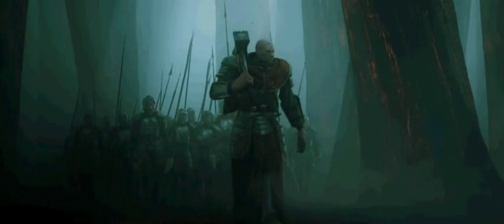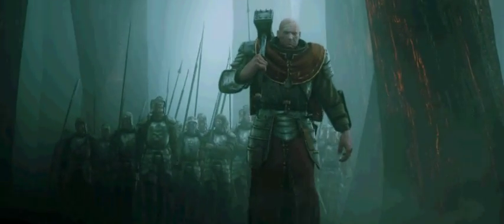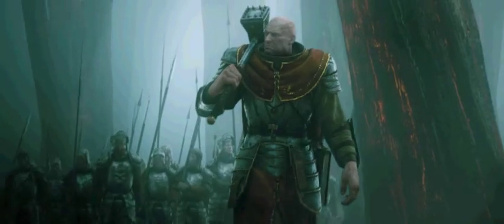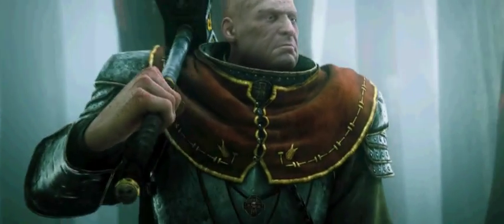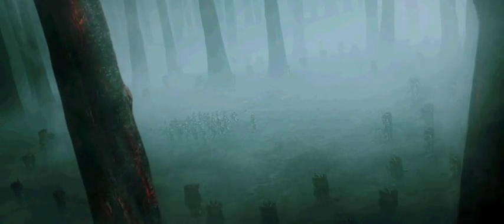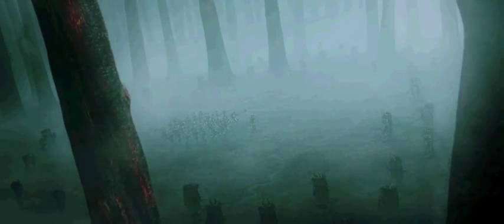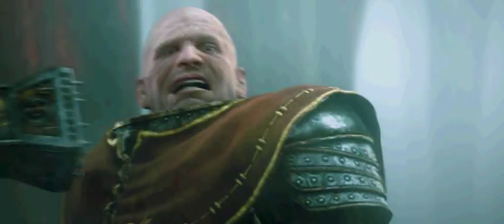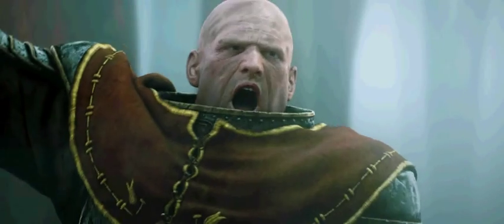Warhammer Mark of Chaos intro